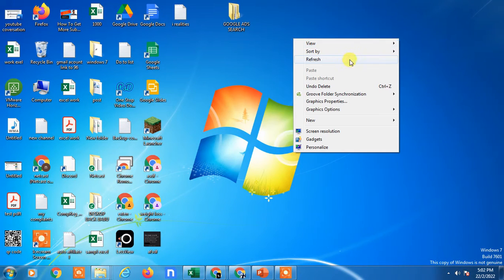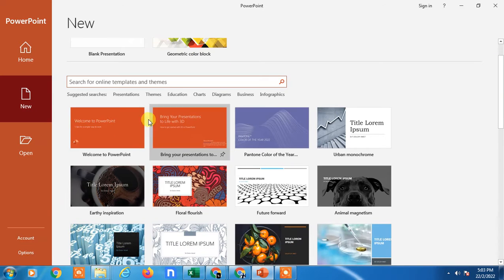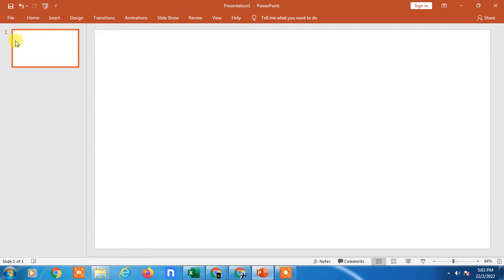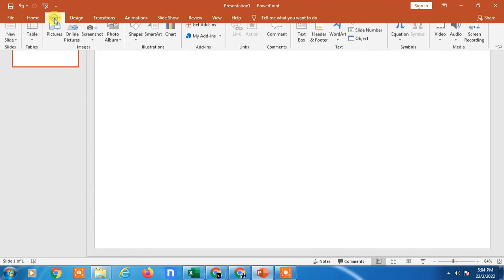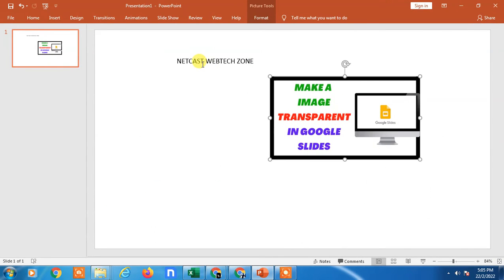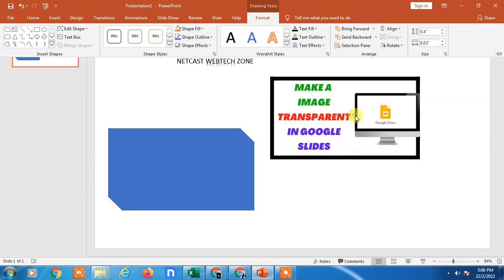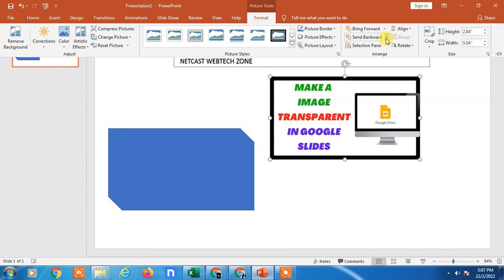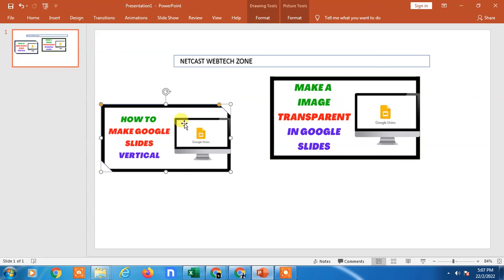How to Make ppt In Laptop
This video tutorial will learn, how to make ppt in laptop or how to make powerpoint presentation in laptop windows 7